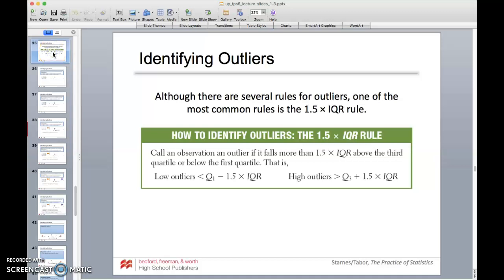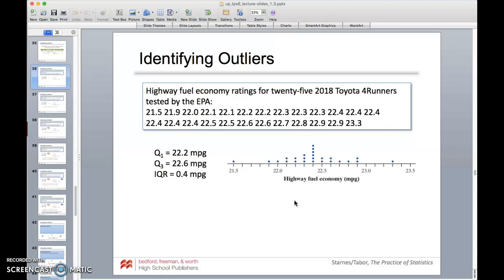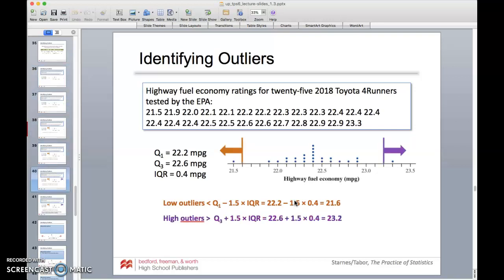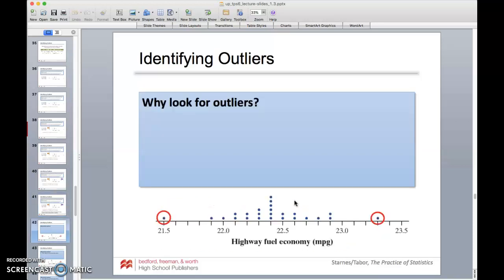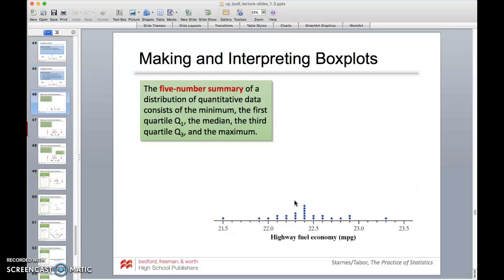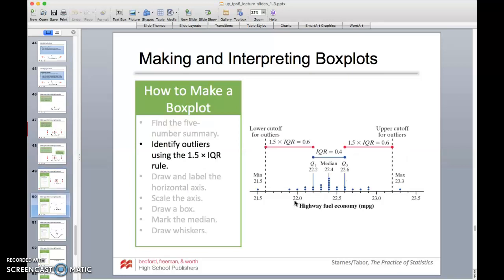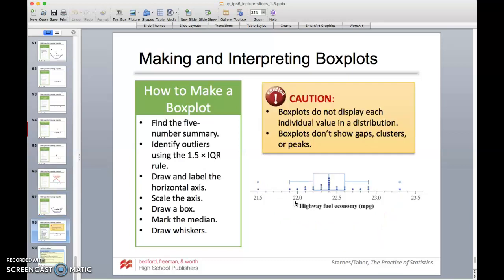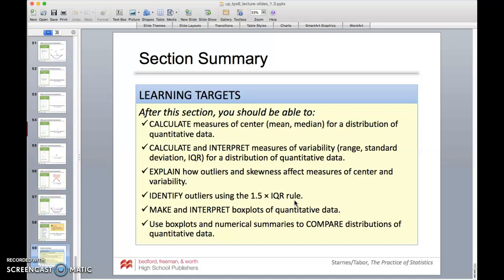AP Stats Video 1.3b